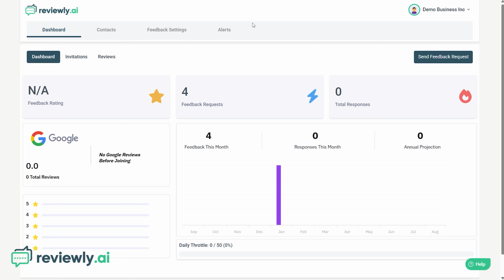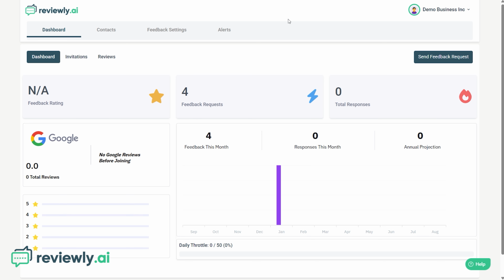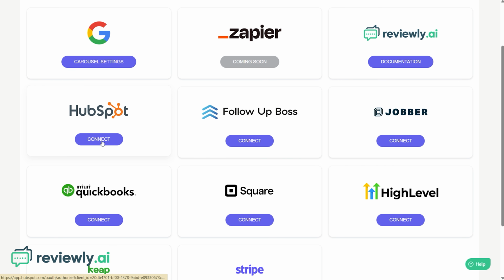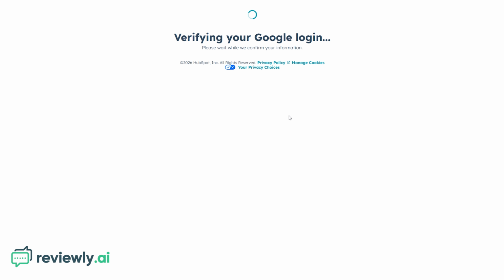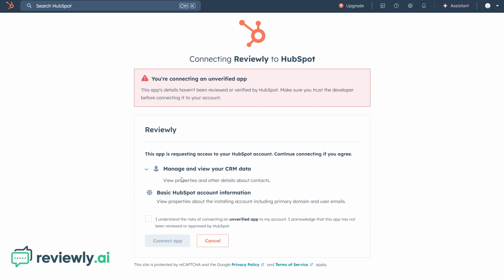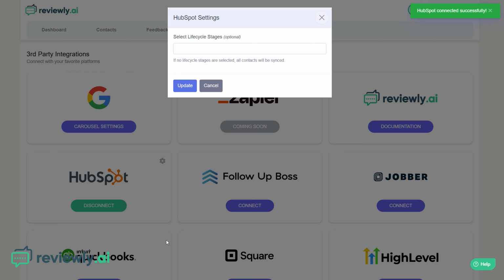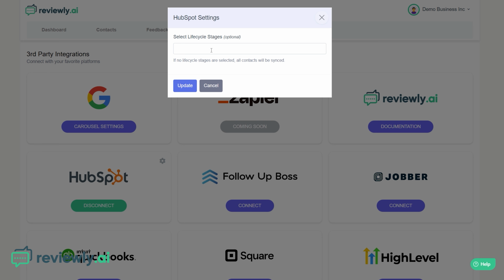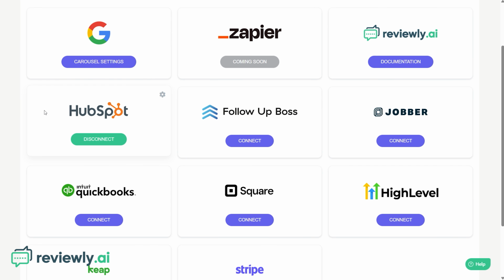HubSpot - Integration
Learn how to connect HubSpot to Reviewly.ai and automatically send contacts into your review and feedback workflow. This tutorial shows you how to trigger review requests based on HubSpot lifecycle stages, eliminating manual follow-up.

In this video, you’ll learn how to:

Connect your HubSpot account to Reviewly.ai

Authenticate and approve HubSpot permissions

Choose lifecycle stages that trigger contact syncing

Prevent unwanted bulk imports by selecting the right trigger

Automatically route contacts into review and feedback flows

Once connected, contacts that meet your selected lifecycle criteria in HubSpot will automatically sync into Reviewly.ai, allowing businesses and agencies to collect feedback at the right moment without additional effort.

This integration is ideal for teams using HubSpot to manage leads, customers, and post-sale engagement while automating review generation.

Need help setting up CRM integrations or automation? Our support team is always available.